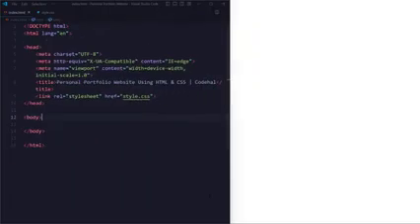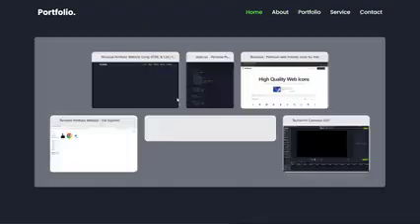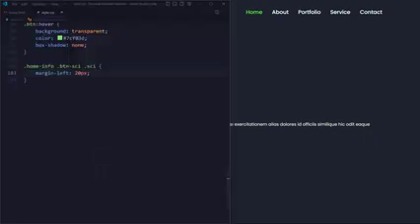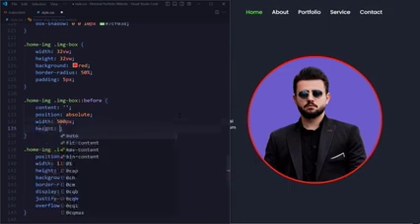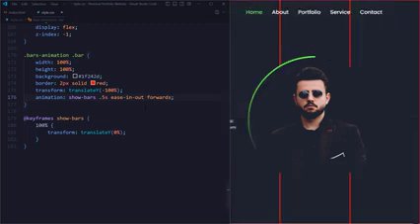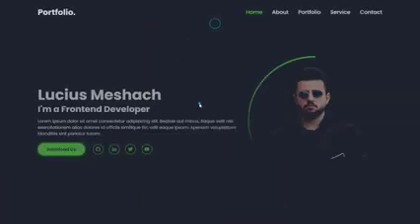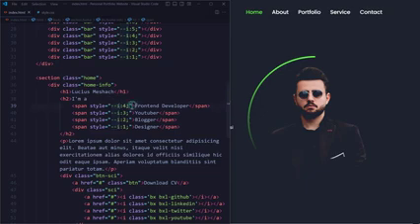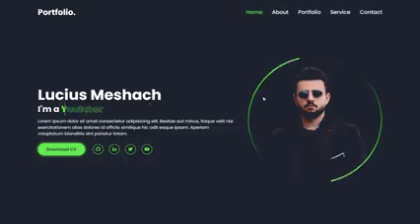Build a Pro Portfolio Website 🚀 | HTML CSS JavaScript Full Tutorial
Want to create a professional portfolio website like a developer? 💻🔥
In this video, I show you step-by-step how to build a modern, responsive portfolio website using HTML, CSS, and JavaScript.
🚀 This video is perfect for: • Beginners in web development
• Students making projects
• Freelancers building portfolios
💡 What you’ll learn: ✔ Modern UI Design
✔ Responsive Layout (Mobile + Desktop)
✔ Clean Code Structure
✔ Smooth Animations
Start your web development journey today and build your own portfolio like a pro! 😎🔥webdevelopment